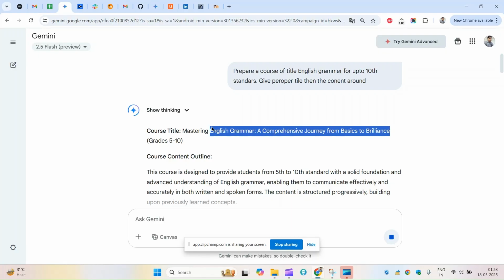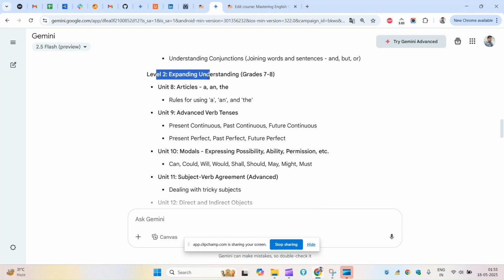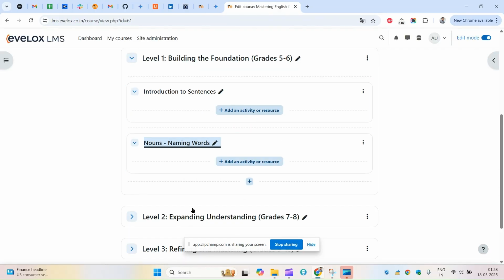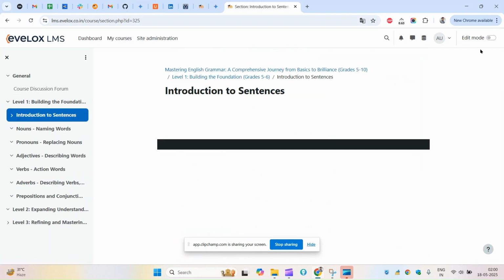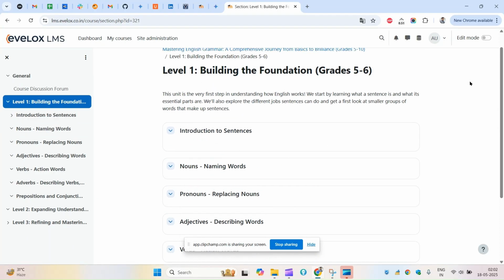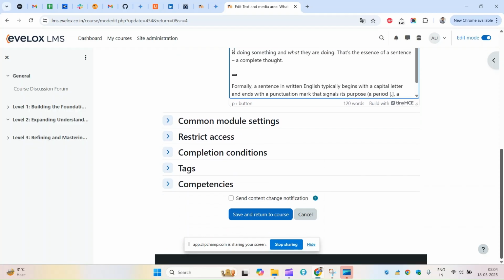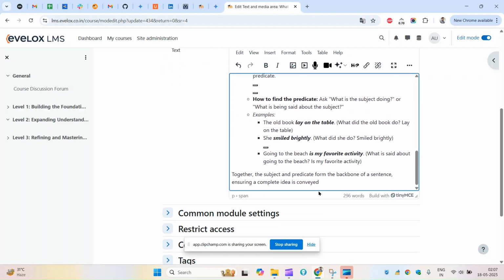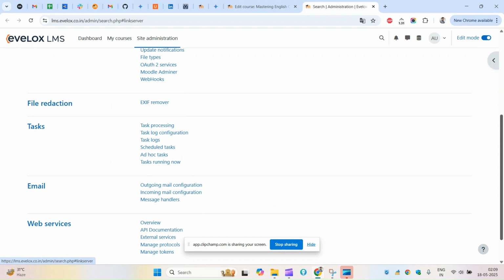Build Your First AI-Powered Course (Step-by-Step)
Building an AI-powered course doesn't necessarily mean the AI teaches the entire course, but rather that AI is integrated in meaningful ways to enhance the learning experience, streamline development, or improve outcomes.